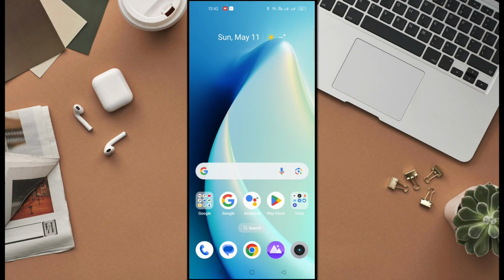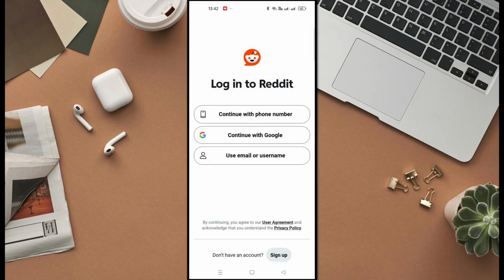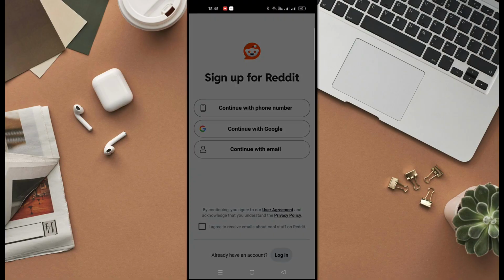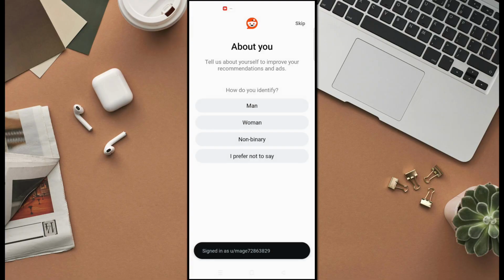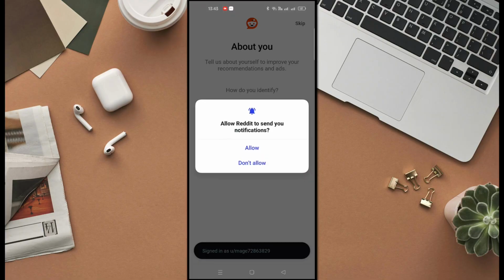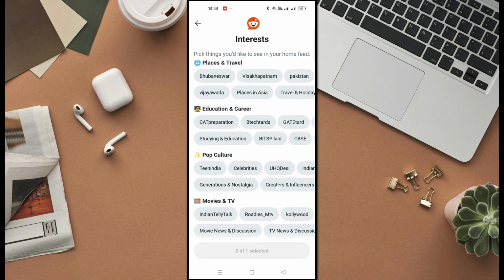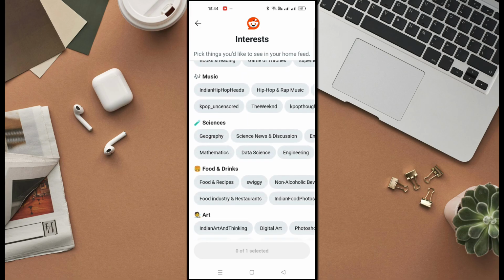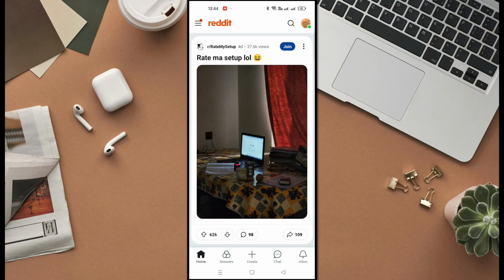How To Create A Reddit Account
Want to join Reddit but don’t know where to start? This simple, easy-to-follow guide will show you how to create a Reddit account from scratch in just a few steps! Whether you're new to the platform or need a refresher, we’ll walk you through signing up, choosing the right username, and setting up your profile for the best Reddit experience. Start exploring thousands of communities and dive into discussions today!